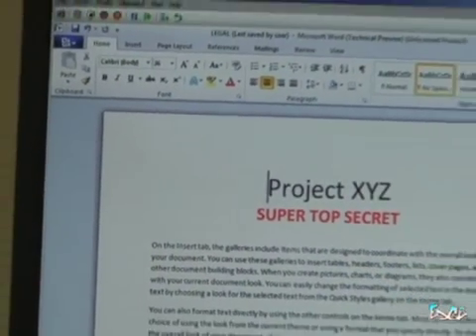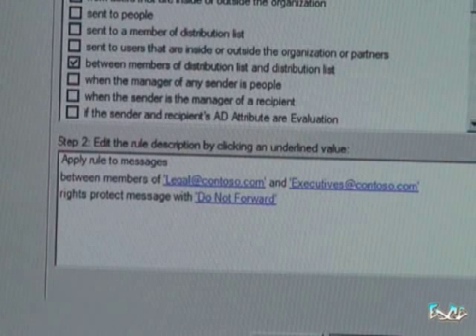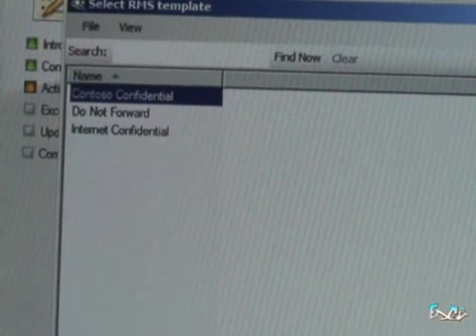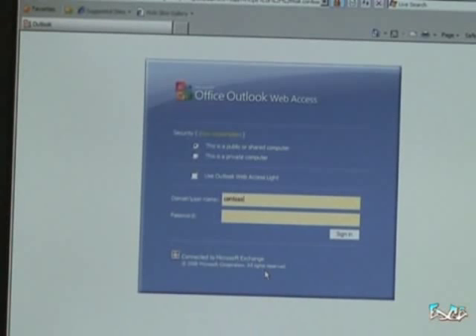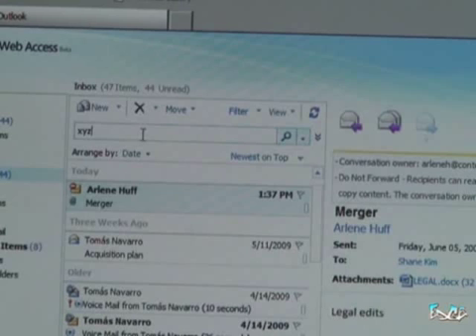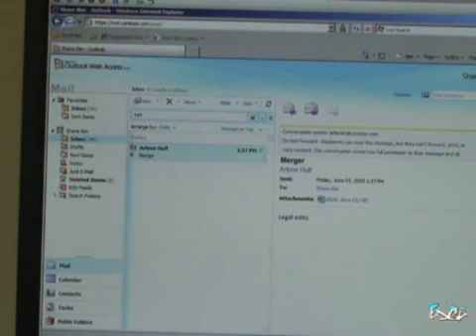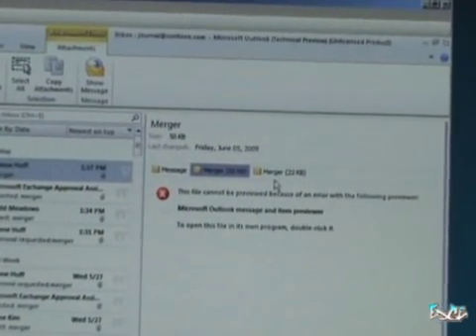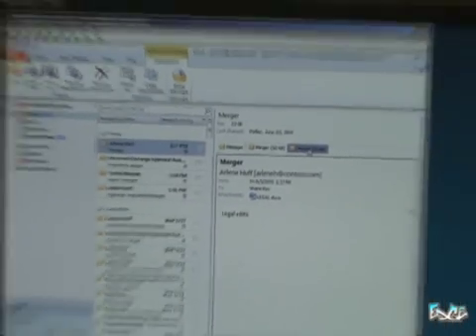Exchange 2010 Rights Management and Transports 2/2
Colin shares a couple recent and real examples of email going to the wrong people, or at the wrong time, and talks about some of the new features in Exchange 2010 that can prevent some of those things from happening.
How about moderating emails, so a manager can approve mails sent external to the company?  Or automatically applying Rights Management to emails based on sender, or recipient, or contents?  Also some new features for auditing and archiving mail.